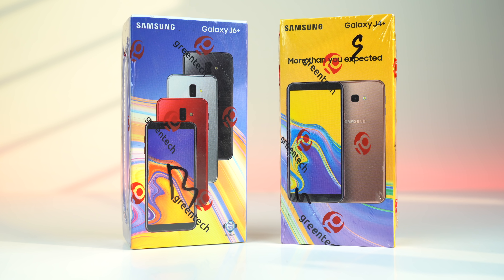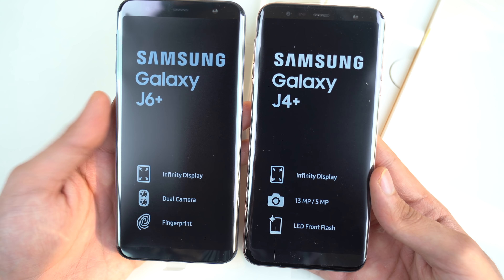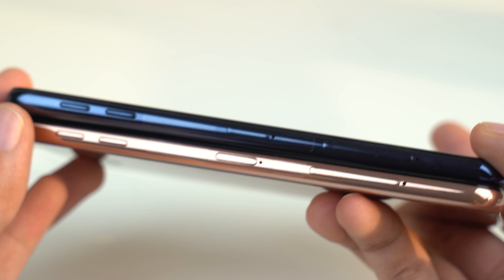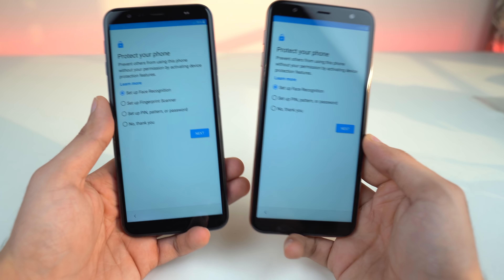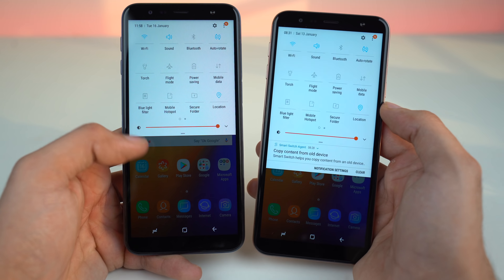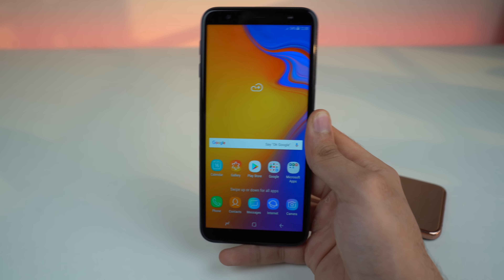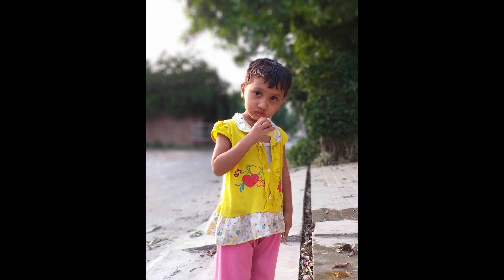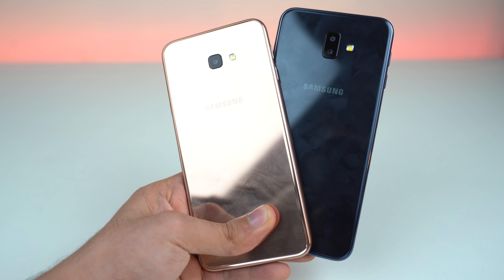Samsung Galaxy J6 Plus & J4 Plus "BUDGET GALAXY" - UNBOXING & First Look!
Samsung Galaxy J6 Plus & J4 Plus "BUDGET GALAXY" UNBOXING & First Look! Features Review, Camera Test, Side Fingerprint & More.